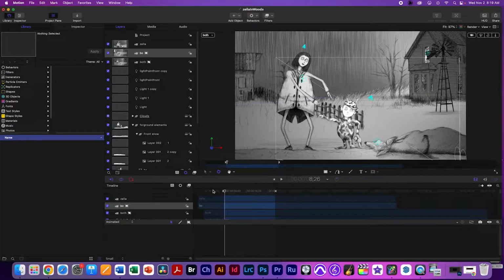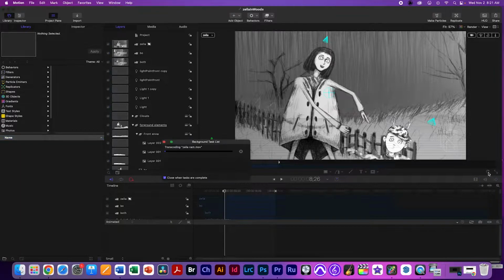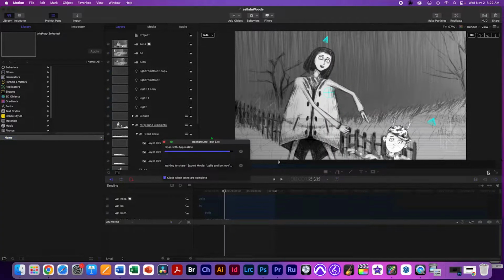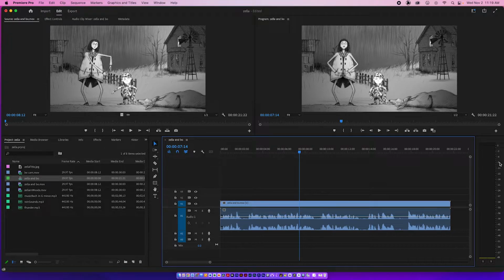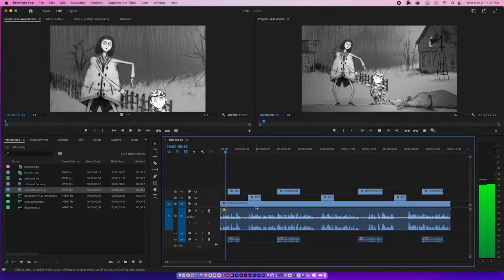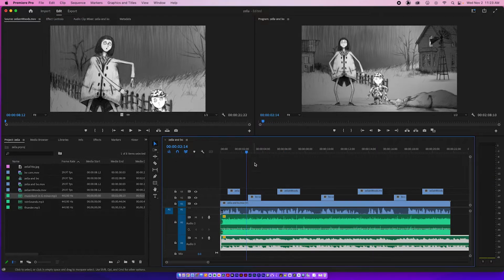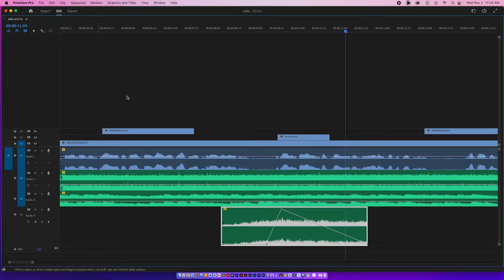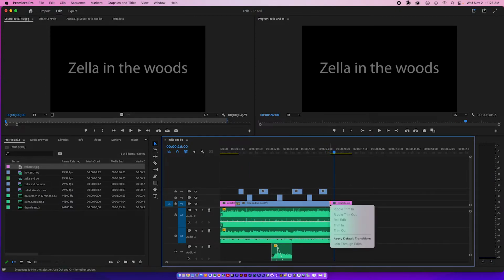Premier Animation audio and Export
Video that goes over setting audio levels for dialogue and music tracks in Premiere Pro along with adding effects, credits and a title for your animation